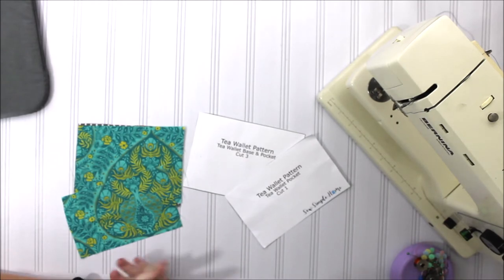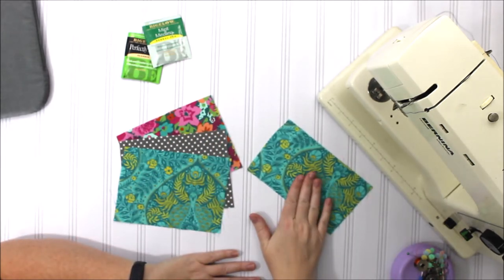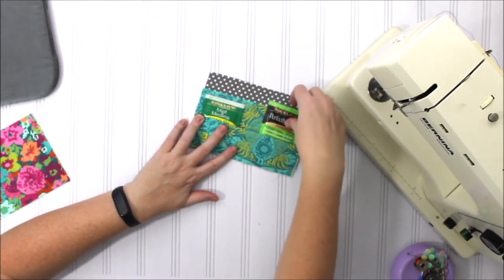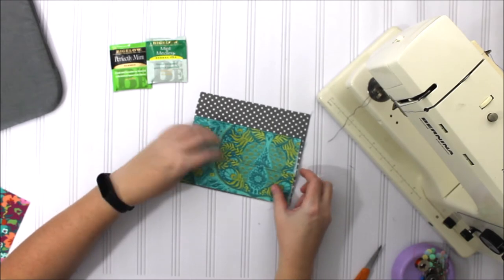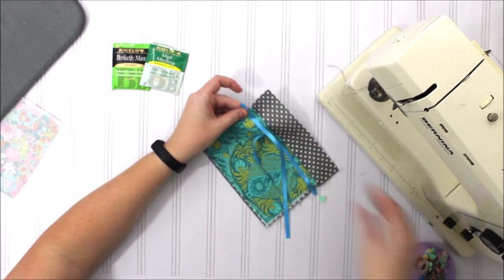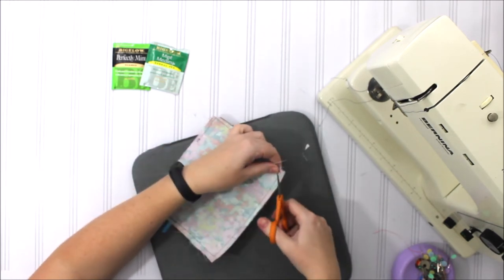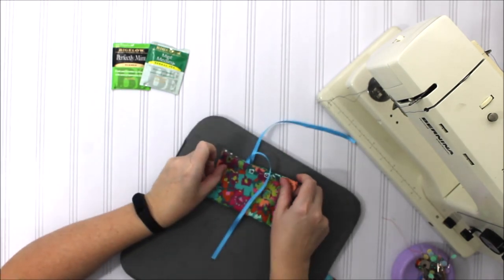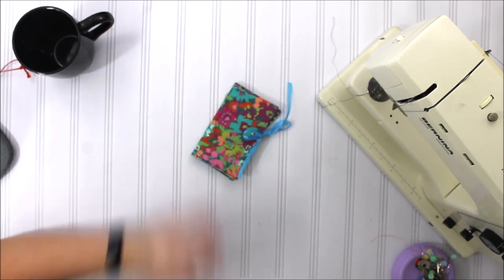DIY Tea Wallet Pattern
Transport your favorite teas in your bags or purse with this free diy tea wallet pattern.